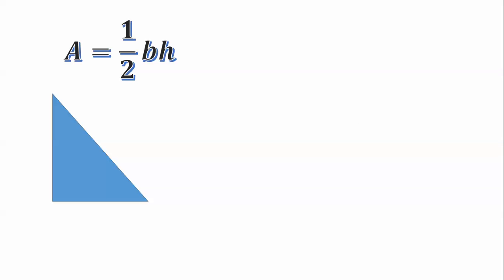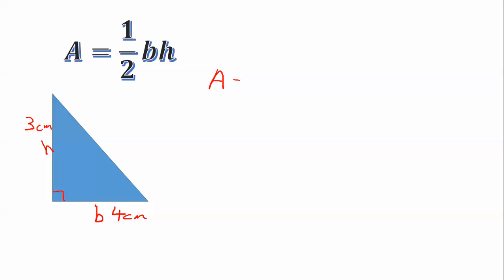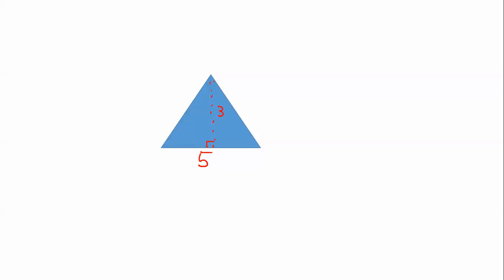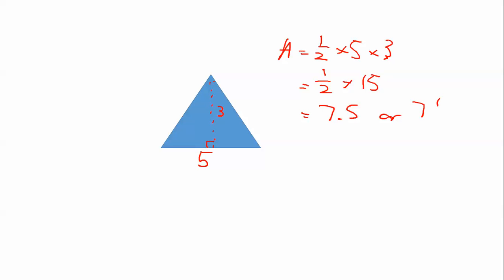Area of a Triangle